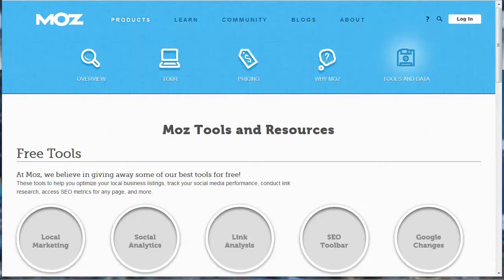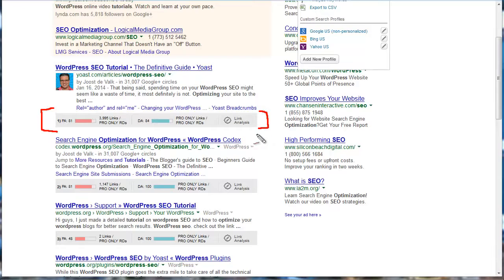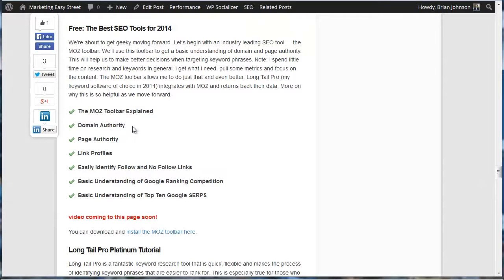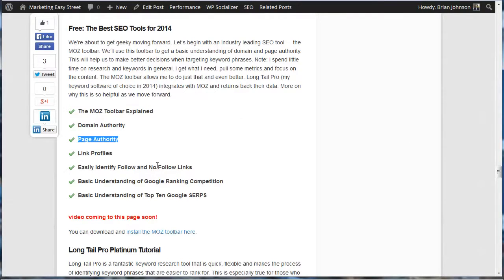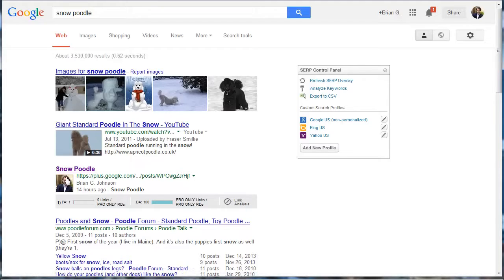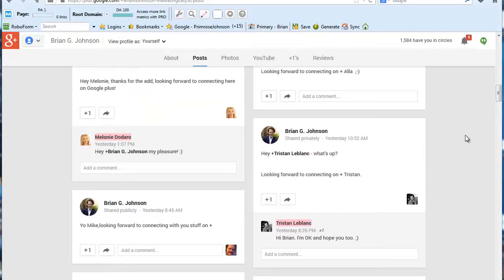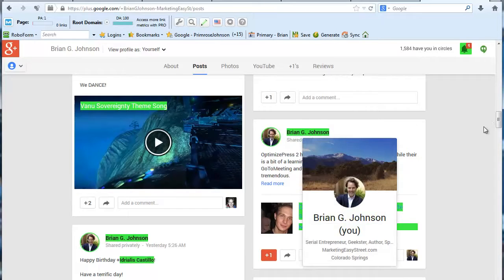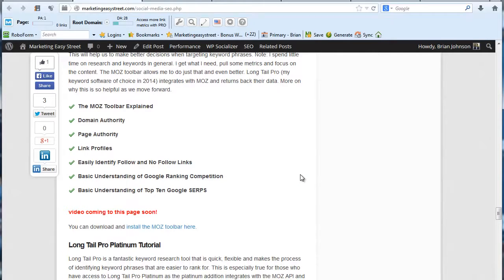seo in practice, seo best practice guide, seo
SEO (Search Engine Optimization) tutorial for beginners. In this video, you will learn all the necessary SEO techniques to rank your websites high in Google search engine. All the training is provided in a step-by-step newbie friendly way.

An ideal guide for anyone who is new to the web and doesn't want to spend countless hours jumping from one website to another trying to find the right SEO information!

I will explain all the necessary basics by optimizing my website, and through informative slides so you can also do same at home.

Search Engine Optimization consists on the process of optimizing your websites pages so they can better rank on Google SERP (Search Engine Results Page) for the keywords you're targeting.

Why Should You SEO?

If you're looking to get free, highly interested visitors to your website from the search engines then you must learn how to SEO. Besides, if you love the smell of money in the morning then there's no better way!

What Is a Keyword?

A keyword or search phrase is anything you type in Google's search box so you can find more information about a specific topic in the listing of relevant websites they provide.

How to Rank High On Google?

Over the years, a lot of factors have changed when it comes to SEO. Google is far more strict in the content they rank high in their search engine. Besides, you can no longer achieve good results in a matter of few months with a new website. For this reason, SEO is a long-term investment in the traffic you get to your website.

Yet, there are a few key elements that will make you succeed online, and have a website, which will stand the test of times these are:

- Always provide high-quality and relevant content
- Constantly think about user experience
- Initially, build your brand in social media networks

If you build your website around these ideas, you will most certainly make Google love your website and get their heavenly blessing of ranking well on their search engine and receiving tones of traffic.

SEO is also divided in two parts and I'll give you tips so you can perform well on both. This includes:

On-Page SEO?

Everything you must do insides your website so you can improve its visility in the search engines, such as:

- Optimizing Meta Titles, URL extension, Image Alt, etc.

Off-Page SEO?

Everything you must do outside your website so you can achieve better results in Google, including:

- Marketing your website in social media networks, forums, blogs and much more...